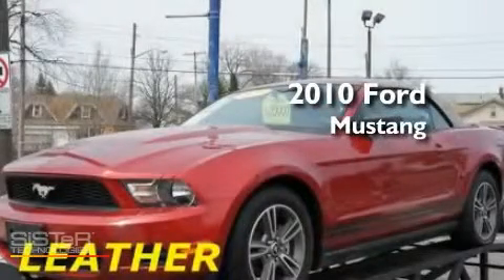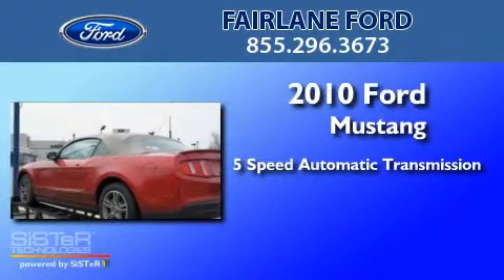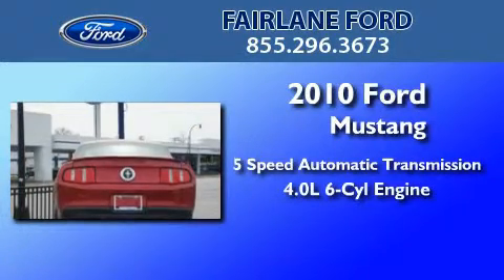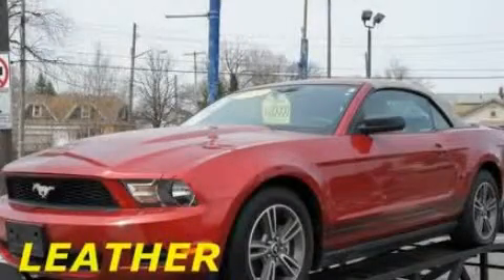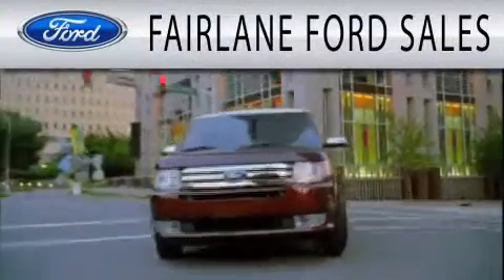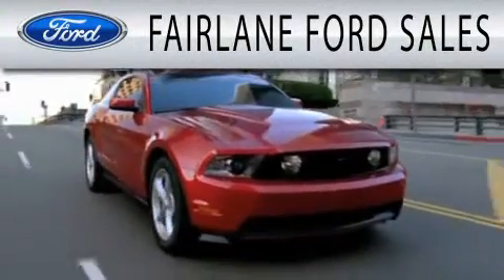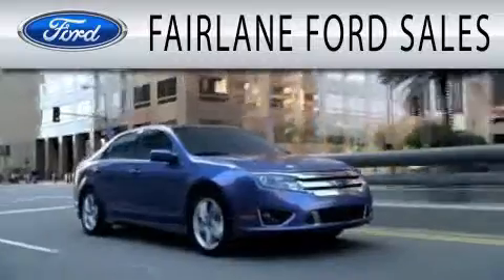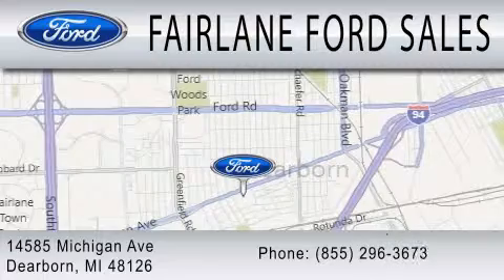2010 FORD MUSTANG Dearborn MI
Year : 2010
 Make : FORD
 Model : MUSTANG
 Engine : 4.0L V6
 Trans . : AUTO 5SPD

 Miles : 32,290

 Stock : 6438P